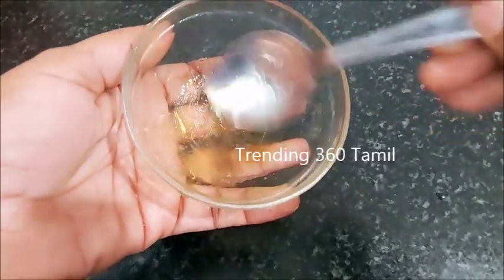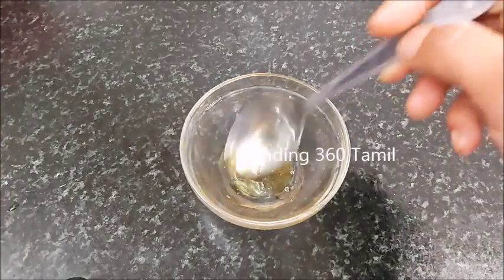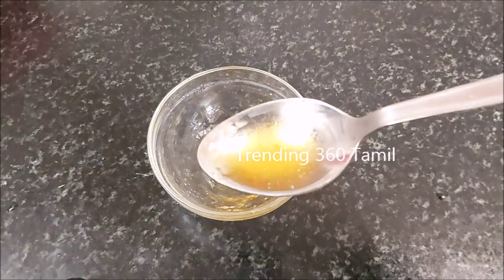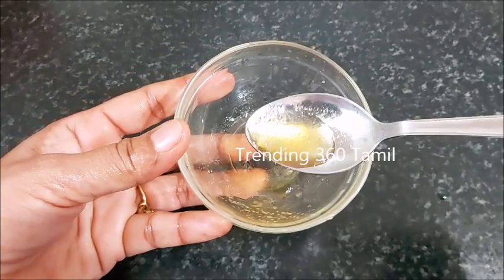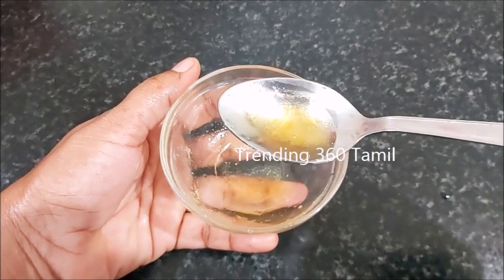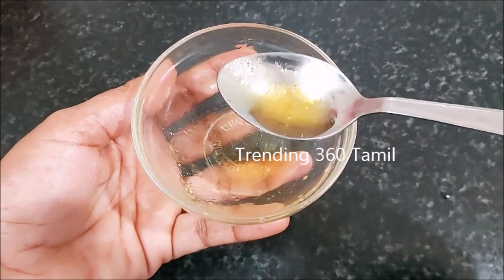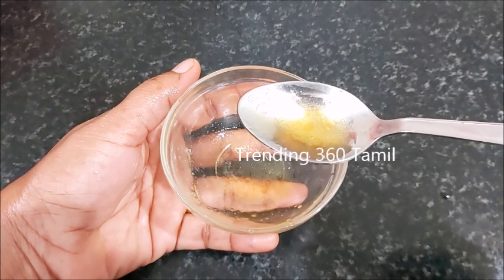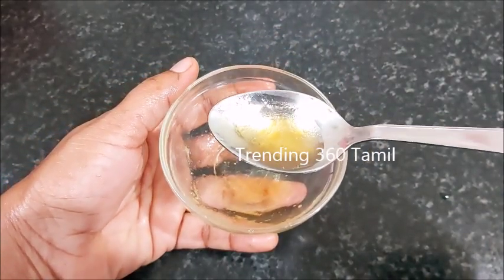முகத்தில் உள்ள தோல் சுருக்கம் மறைந்து என்றும் இளமையாக தெரிய இதை ஒருமுறை செய்யவும் | Wrinkles tips